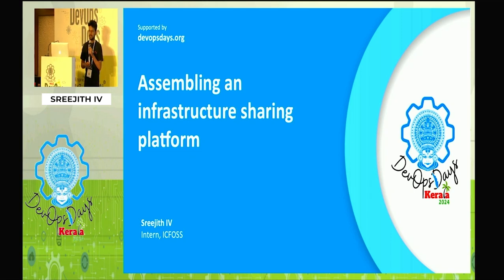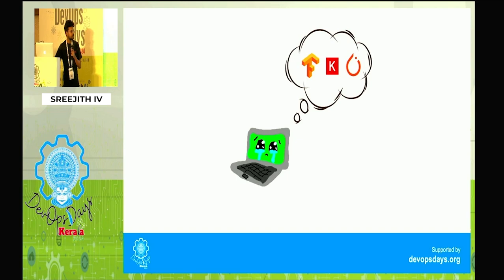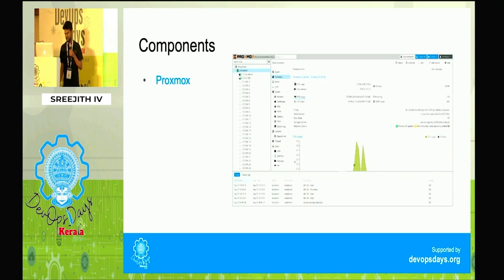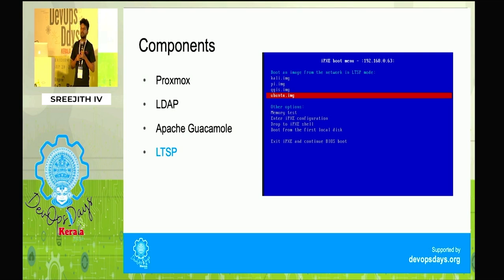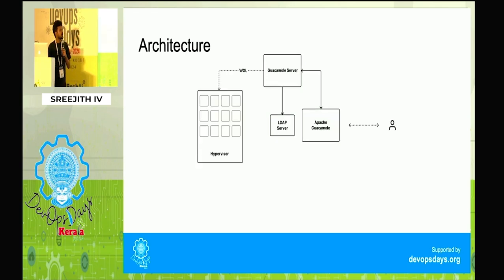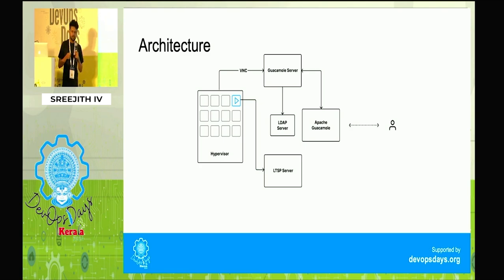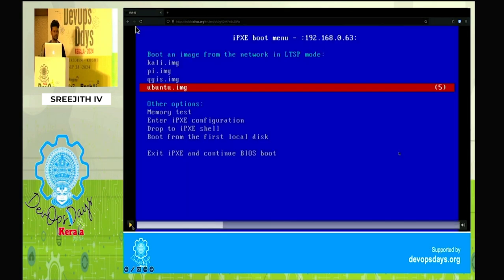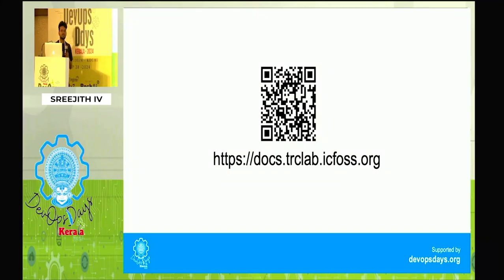Assembling an infrastructure sharing platform for E-Learning.(Sreejith IV, ICFOSS)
In modern educational environments, particularly in technical and IT training, students often face challenges due to varying operating systems and software configurations on their personal devices. This platform is designed to solve these issues by providing a consistent and standardized training environment through the use of custom-built virtual machines (VMs) running Linux. Central to our solution is Proxmox, a hypervisor that facilitates the creation, deployment, and management of VMs. Proxmox ensures that these virtual environments can be scaled and maintained effortlessly, accommodating the needs of educational institutions. LTSP (Linux Terminal Server Project) is employed to enable network booting of a custom-built operating system. This OS is pre-configured with all necessary packages and tools required for the course, eliminating the need for students to set up their machines. By booting into this standardized environment, students can focus on learning without worrying about compatibility issues or software installation. LDAP (Lightweight Directory Access Protocol) is integrated to offer unified authentication and VM-to-user mapping. This ensures secure and restricted access for each student, streamlining user management and maintaining an organized system. For accessing the virtual machines, Apache Guacamole is utilized to deliver VNC (Virtual Network Computing) outputs directly to students through their web browsers. This web-based approach removes the need for additional client software, providing an easy and universally accessible means for students to interact with their virtual environments. During this presentation, we will explore the technical architecture of the platform, highlighting the integration of these key components and their roles in providing a cohesive solution.